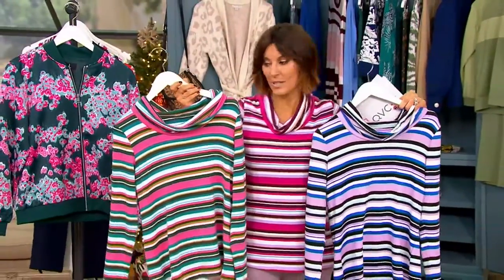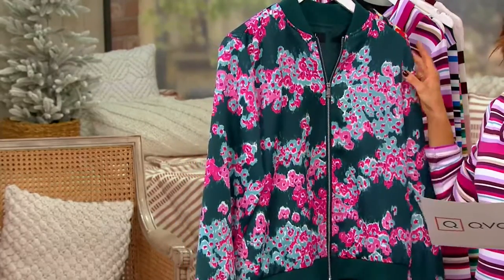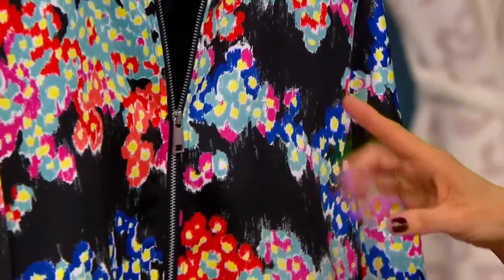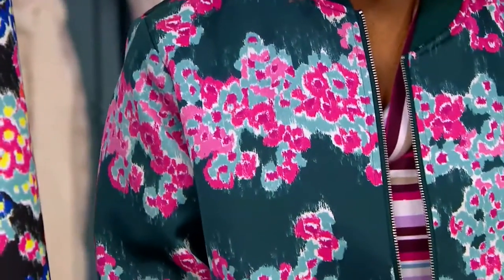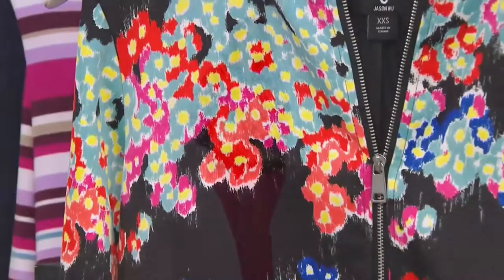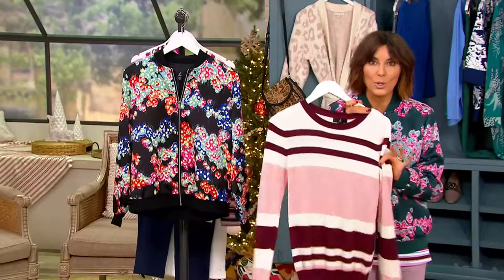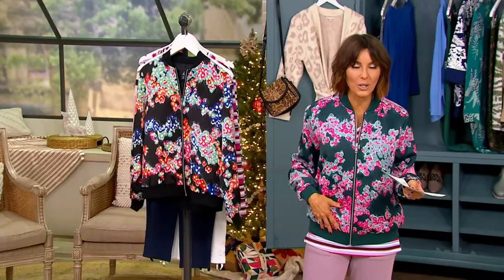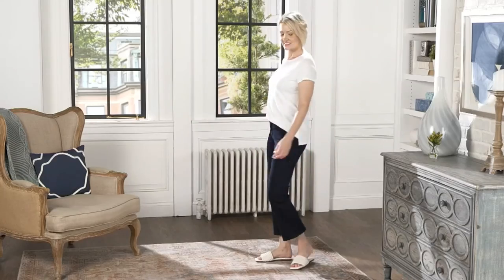J Jason Wu Printed Abstract Floral Bomber Jacket on QVC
J Jason Wu Printed Abstract Floral Bomber Jacket

This intensely-chic, super cute bomber jacket is an absolute. Must. Have. Consider it the perfect finishing touch to your look this season, as it sports a trendy design and provides you with endless styling possibilities. From J Jason Wu.